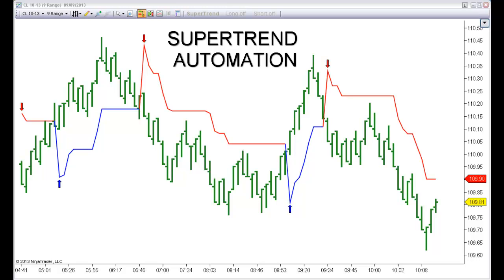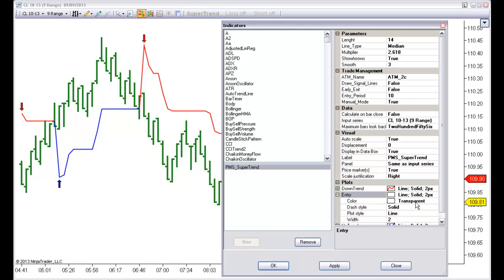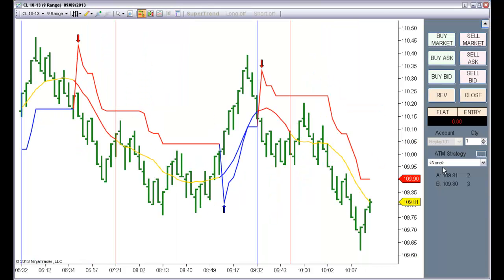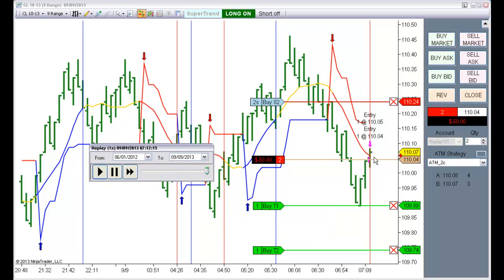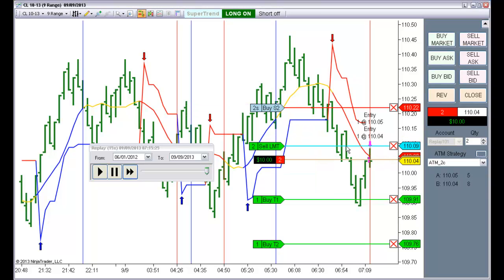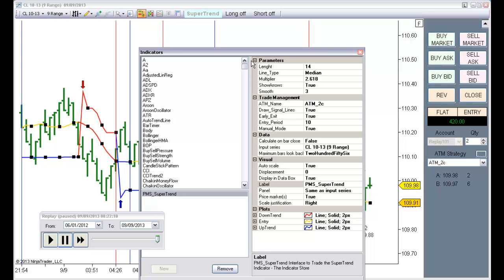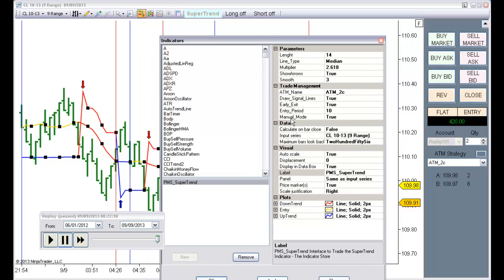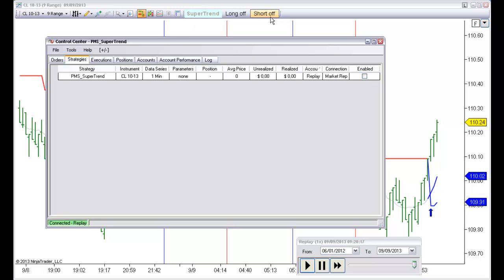Automating the SuperTrend Indicator for Ninjatrader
On this video we show how to create a trade setup with the SuperTrend Indicator for Ninjatrader, and how the system entries can be automated.